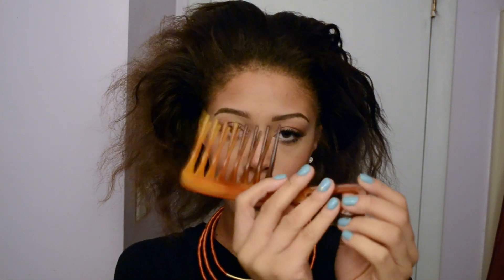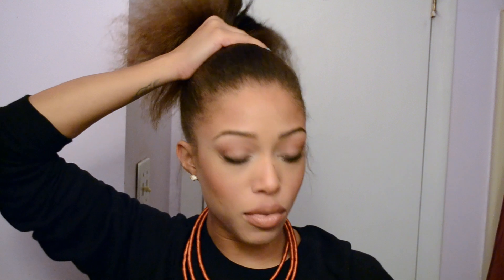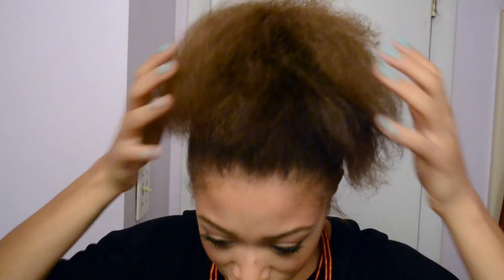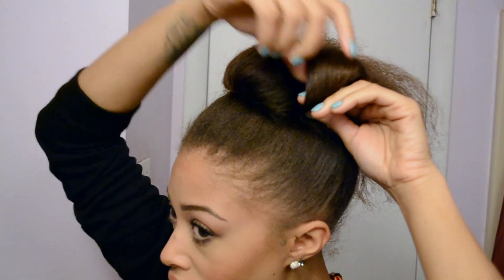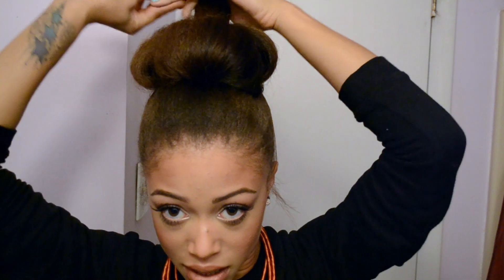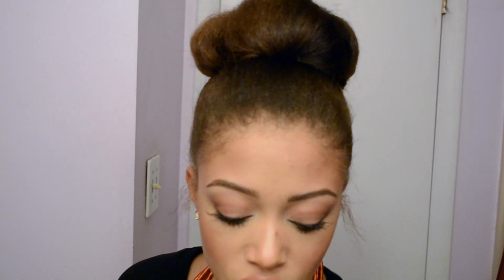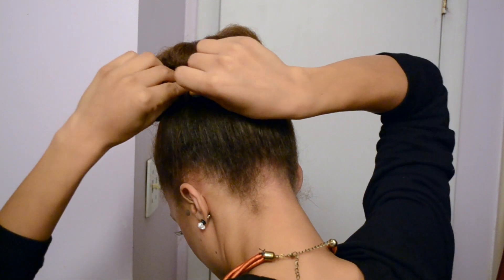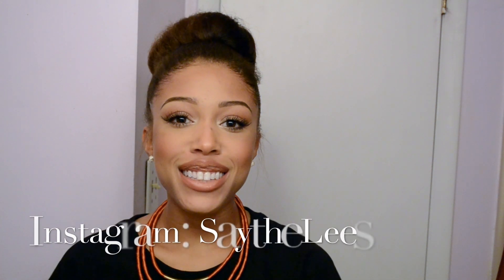Easy Protective Bun on Natural Hair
My easy bun that is perfect for the fall. Protect those ends from the elements, ladies! And look stylish while doing it.

All you'll need is:
An elastic, preferably with no metal.
Hair pins
Hair spray
Gel/ edge gel